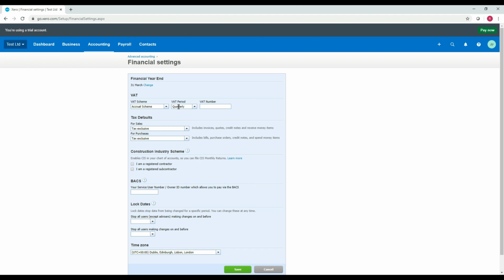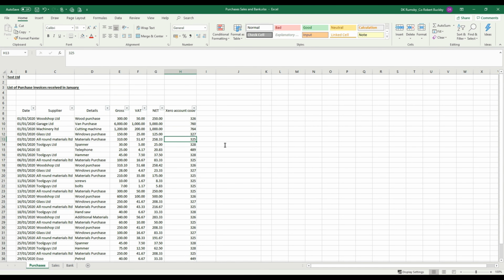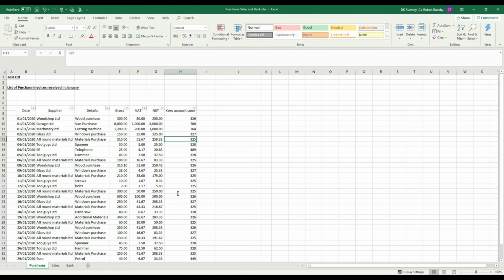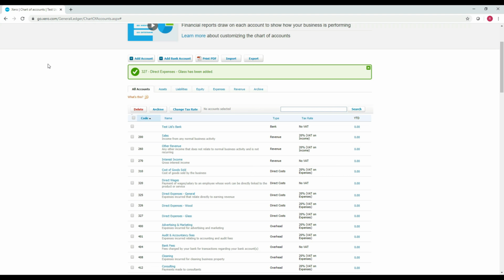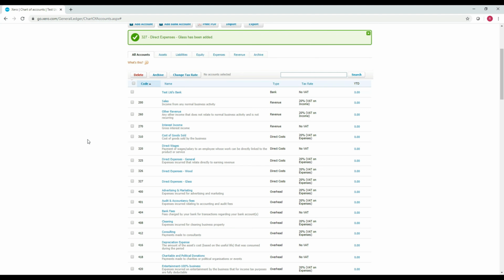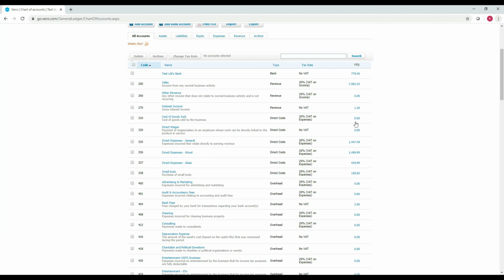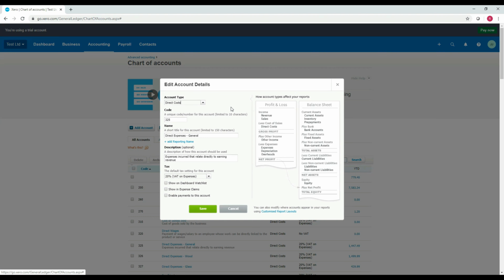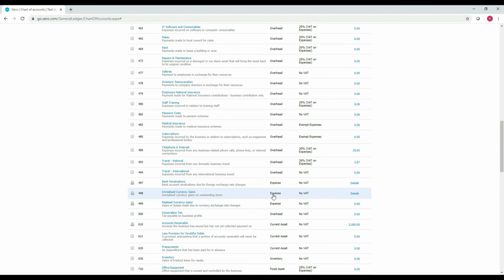Introduction and editing charts of accounts in xero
In this video we introduce the software Xero and show you how to edit a chart of accounts.